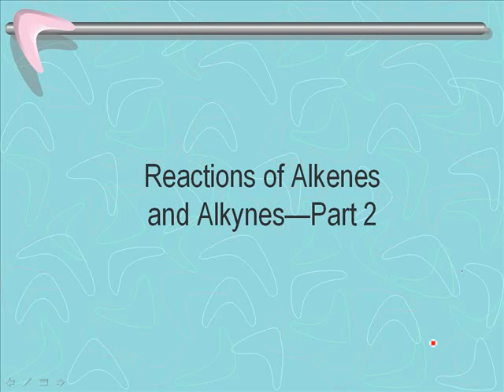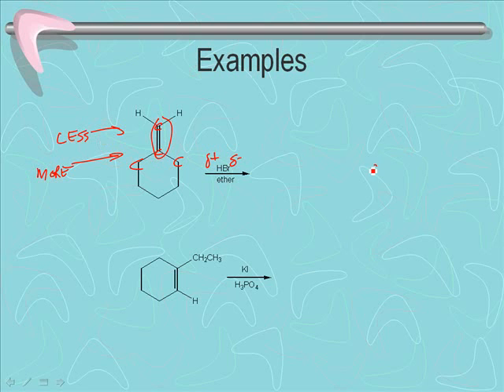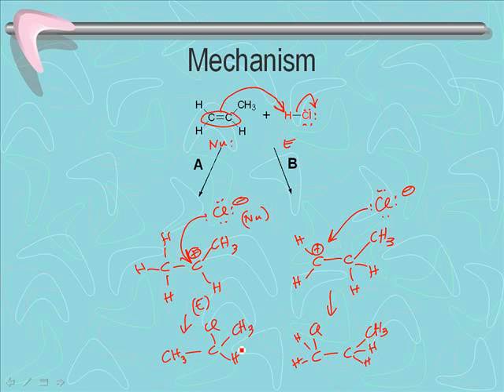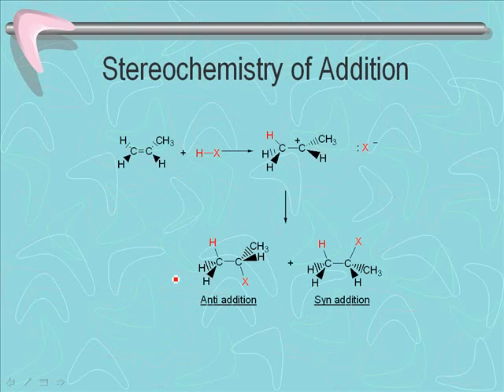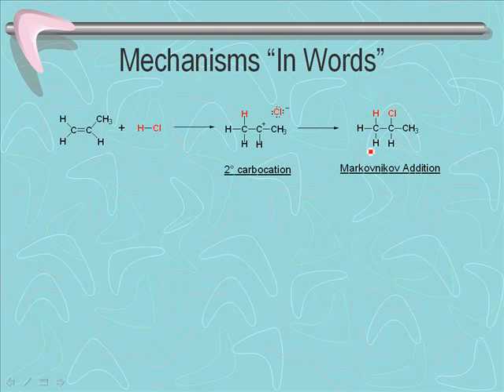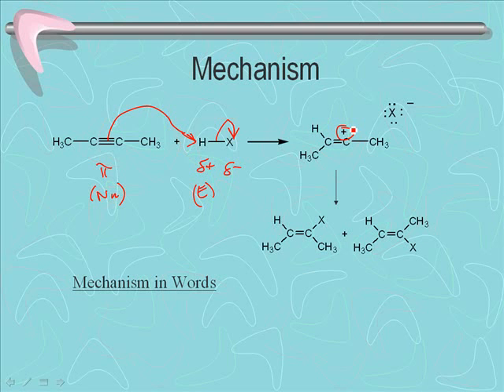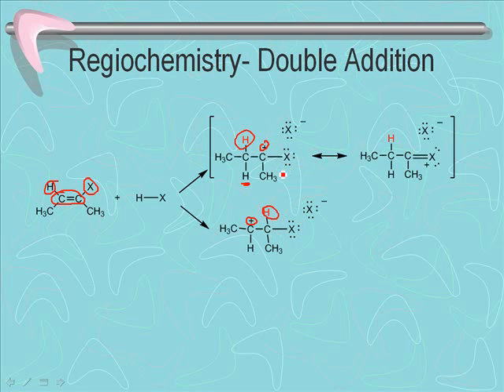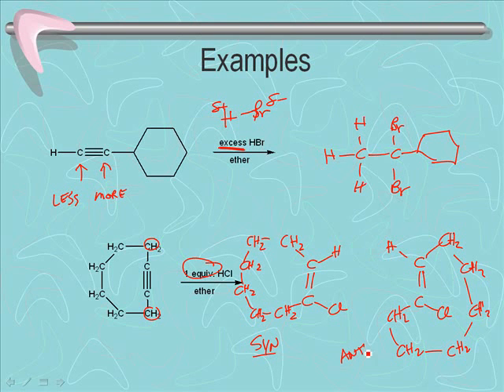Alkene Alkyne reactions mini lecture Part 2